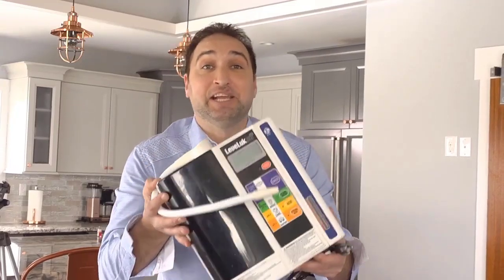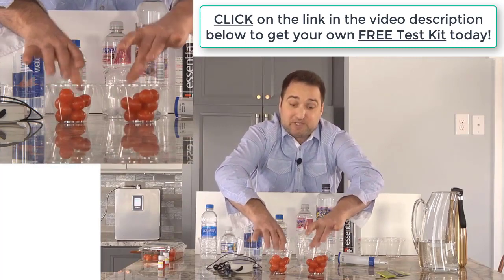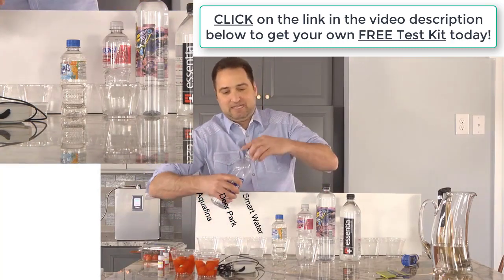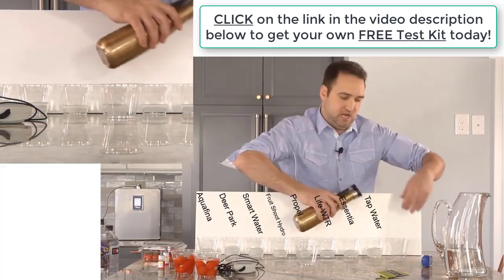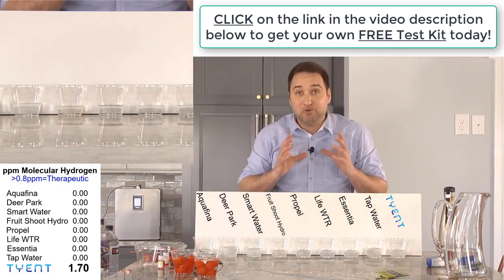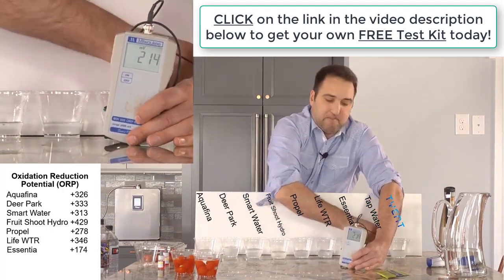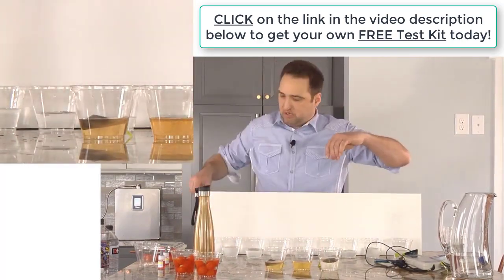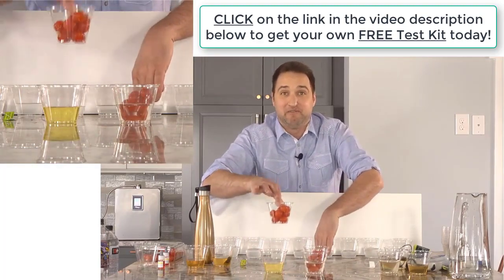PH Demo: Tyent Alkaline Water Ionizers vs Bottled Water Brands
Before you even think about purchasing another case of bottled water...watch this video demonstration where Tyent Founder and CEO Joe Boccuti runs three different water tests on some of the most popular bottled water brands in the world and how they stack up to Tyent Alkaline Water made from the award-winning Tyent Water Ionizers:

First Test: Joe uses a molecular hydrogen meter to determine the therapeutic levels of molecular hydrogen that's found in Tyent Water, Tap Water, Essentia, Life WTR, Fruit Shoot Hydro, Propel, Smart Water, Deer Park, and Aquafina.

Second Test: Joe then runs an ORP Test to gauge the antioxidizing effect that each of these waters has.

Final Test: Joe adds pH reagent drops to determine the pH levels of each of these waters to see which waters are ACTUALLY acidic and which waters are ACTUALLY alkaline and contains antioxidants, ORP, and molecular hydrogen that's good for your health!

To get definitive results that will REVEAL if your drinking water is HEALTHY or UNHEALTHY...Claim your FREE pH Test Kit here!

Want to learn more about what the pH level actually is? Check out this article What Exactly is pH Level and Why Should I Care?

Water Ionizers: You will find that Tyent USA is the only water ionizer company with top-ratings from customers, celebrities, pro-athletes and technology companies. No other water ionizer companies have all of the certifications, testimonials, and bragging rights like Tyent.

Did you know that the Tyent ACE-11 and UCE-11 water ionizers have more plates, more power, better hydrogen, better ORP, a lifetime warranty...and it COSTS LESS than the Kangen Enagic Leveluk SD-501? Come see for yourself why Tyent is TOP alkaline water machine in the world!

Plus none of these water ionizers…not even the Kangen/Enagic water ionizers, Ionways ionizers, AlkaViva ionizers, Nexus Blue water ionizers, Chanson ionizers or  Air Water Life ionizers can offer a 75-Day trial or zero stipulations Lifetime Warranty as The Tyent Water Ionizer Company can.

In addition, none of these water ionizer companies even come close to filtering water like a Tyent Water Ionizer.

It’s okay if you want proof of our ionizer filter results, and we have it. See link below for the water/lab report on the Tyent water ionizer’s "ultra" filters:

So look no further than a Tyent water ionizer for the cleanest and most beneficial alkaline water an ionizer can make.

AND…here is an Ionizer BONUS! Get a Big Discount on a Tyent ionizer when you call and mention this ionizer video. Don’t wait to get the purest and healthiest alkaline water from a cheaply-made ionizer, instead call a Tyent ionizer expert at 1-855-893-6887 or go to Tyent’s ionizer site to see our ionizers